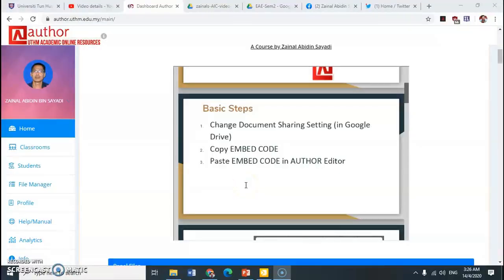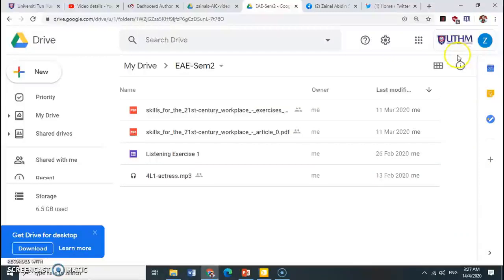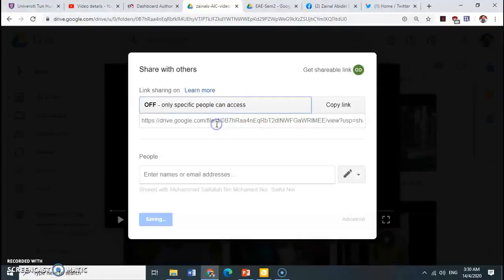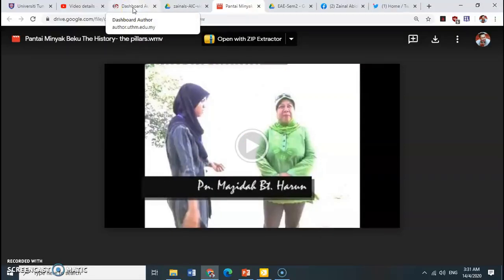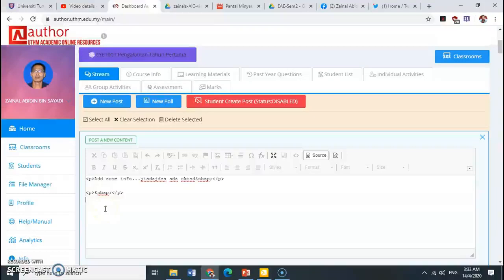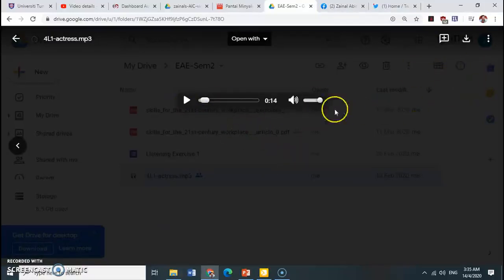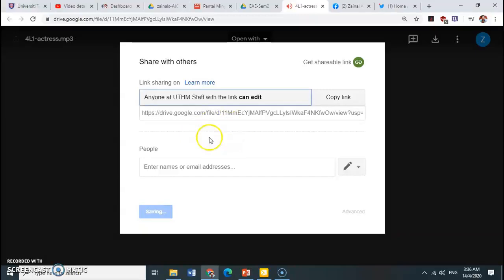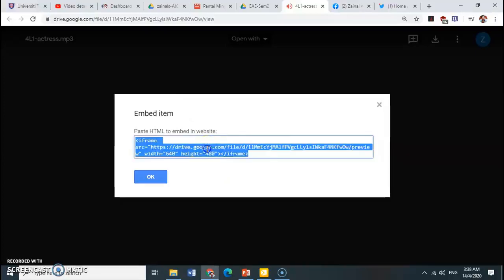Embed Content into AUTHOR - Part 1B